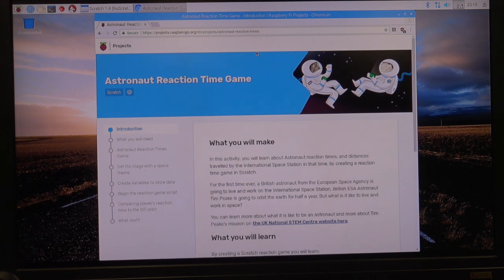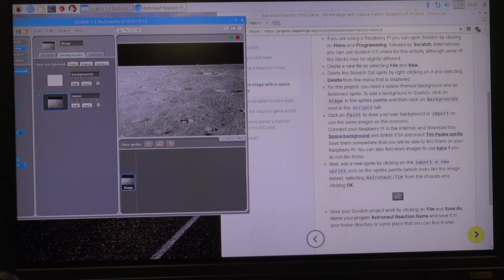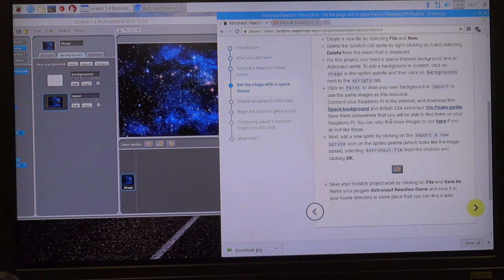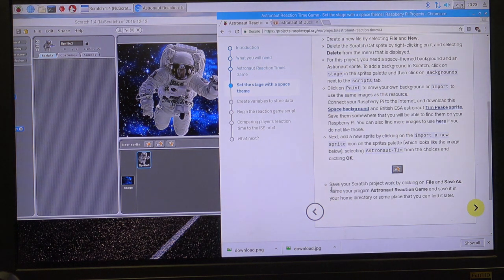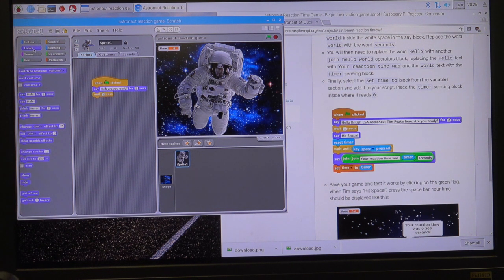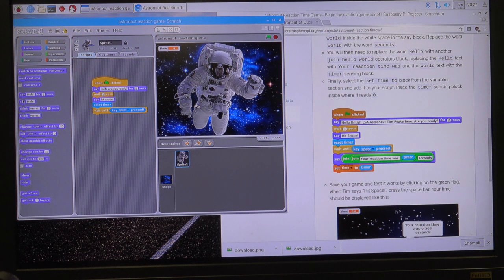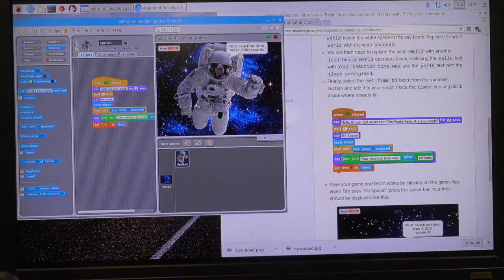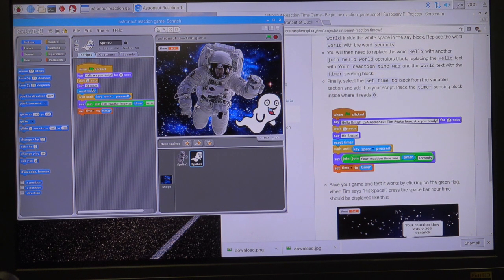Sratch 1.4 Reaction Game